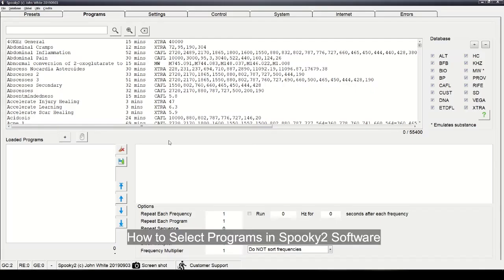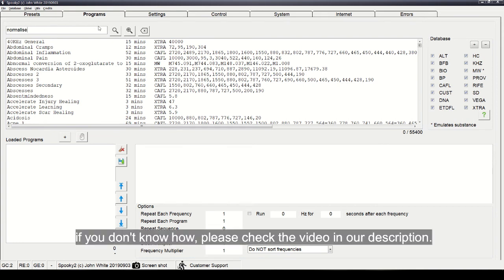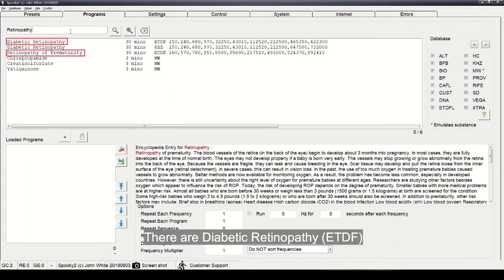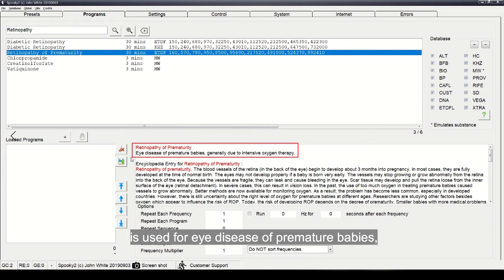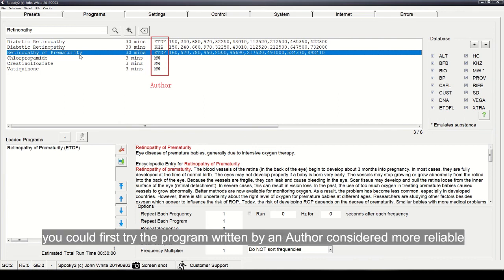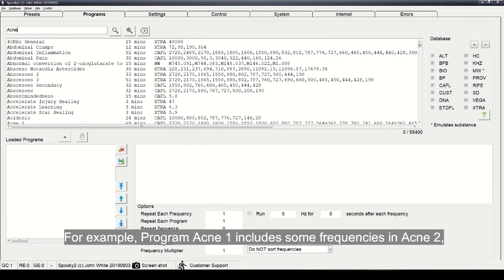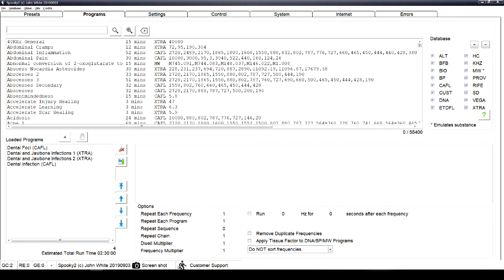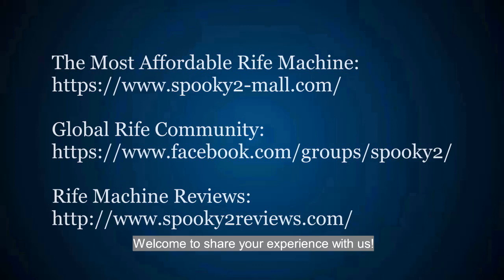How to Select Programs in Spooky2 Software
Spooky2 has the world’s largest frequency database in the world. Many users may have questions about how to search and select programs in Spooky2 software. This video will tell you how to select programs in Spooky2 software.

First, you need to choose suitable keywords when searching in Spooky2 software, if you don’t know how, please check this video.

Second, choose the program according to the program descriptions.
For example, you want to find programs for Retinopathy. There are Diabetic Retinopathy (ETDF) and Retinopathy of Prematurity (ETDF) in the searching results. According to the descriptions, the program Diabetic Retinopathy (ETDF) is for retinal damage due to diabetes which can cause blindness. And the program Retinopathy of Prematurity (ETDF) is used for eye disease of premature babies, generally due to intensive oxygen therapy. You can choose the program according to your condition.

Third, take the author into consideration.
If programs have an identical program name, but Author and Frequencies are different, you could first try the program written by an Author considered more reliable (e.g., PROV, CAFL, ETDFL, XTRA than KHZ).

If programs are different, but have one or more identical frequencies, you might decide to choose the one that offers more possibilities. For example, Program Acne 1 includes some frequencies in Acne 2, so Acne 1 is preferred.

Fourth, Program Total Run Time may also be an important factor.

When setup a preset with multiple programs, please do not exceed a total running time of more than 4 hours – for Remote Mode or Plasma Mode.

You could see the total run time for all programs you select in Programs tab.

What would you consider when choosing a program? Welcome to share your experience with us!